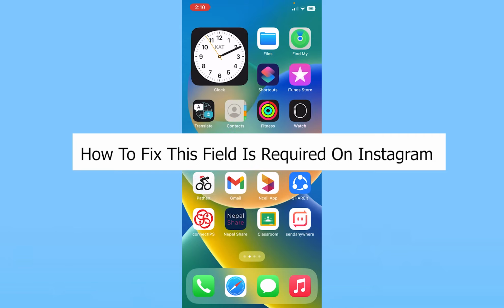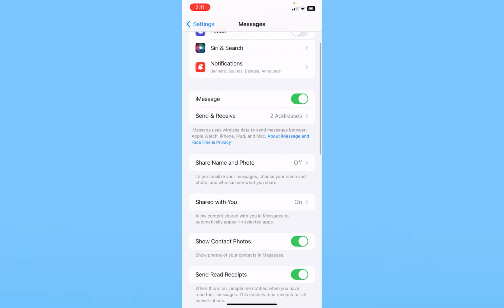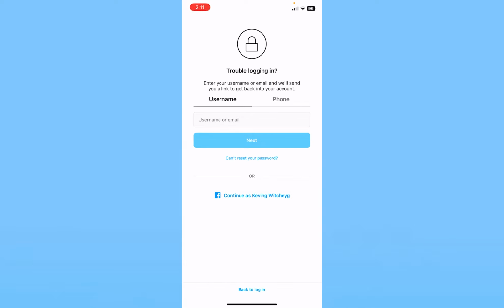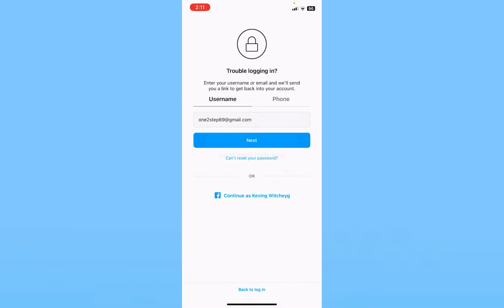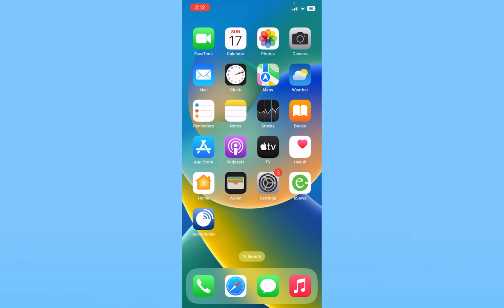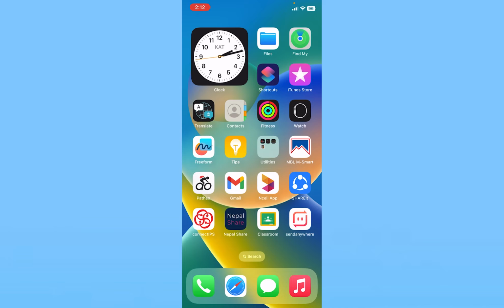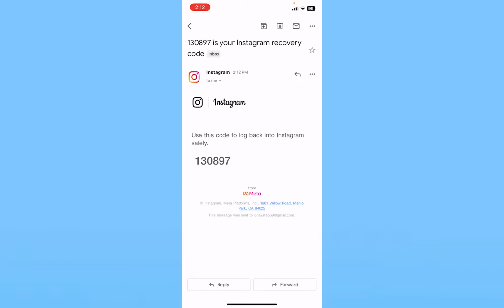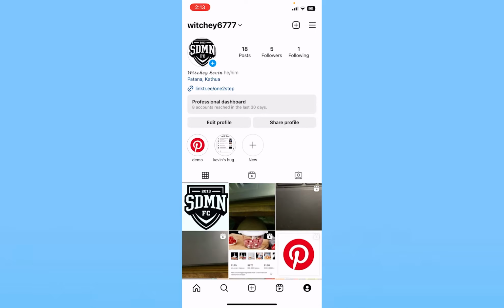FIX This Field Is Required On Instagram (Quick & Easy!)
Confused about how to FIX instagram This Field Is Required error on iPhone? In this quick and easy tutorial, learn how to fix the dreaded "This Field Is Required" error on Instagram. Say goodbye to frustration and hello to smooth sailing on the gram! Watch now and get back to posting your favorite moments hassle-free.